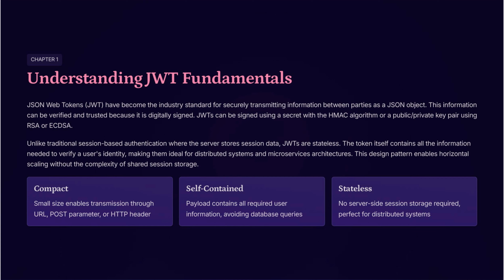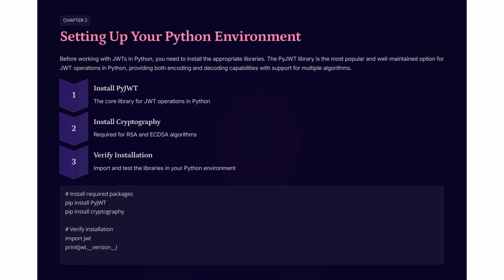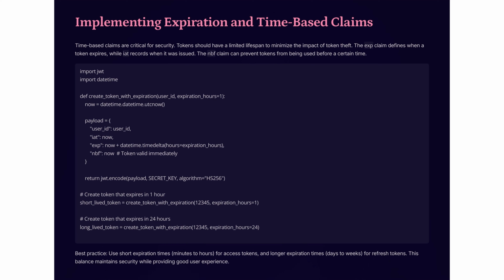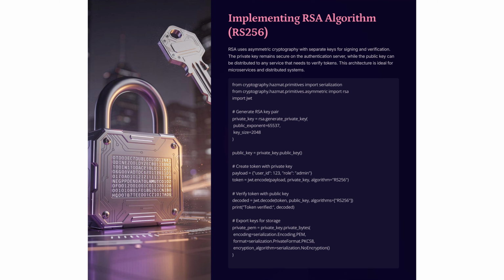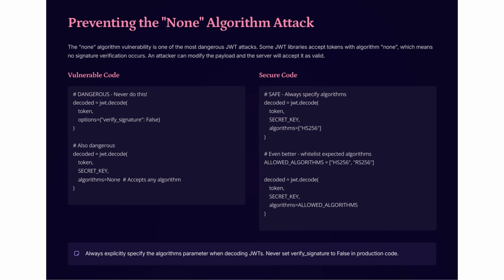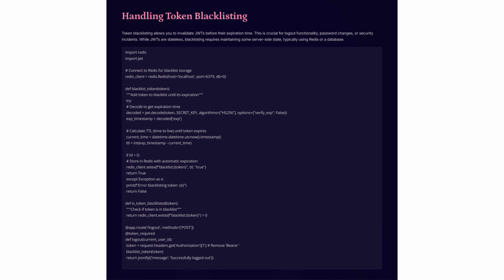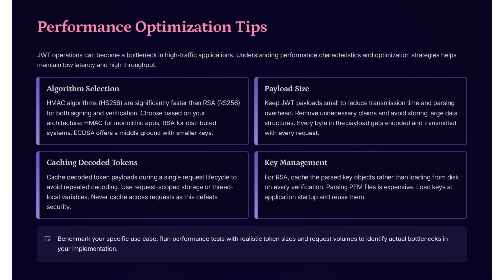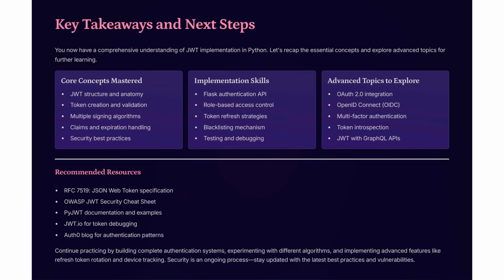JWT Tokens in Python